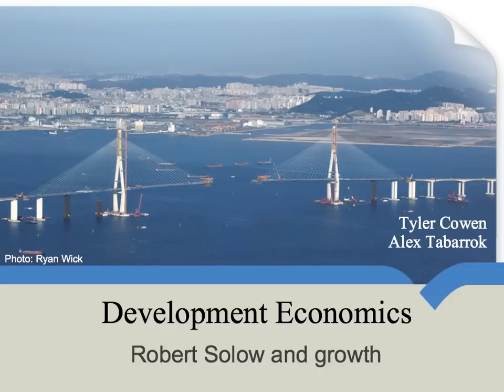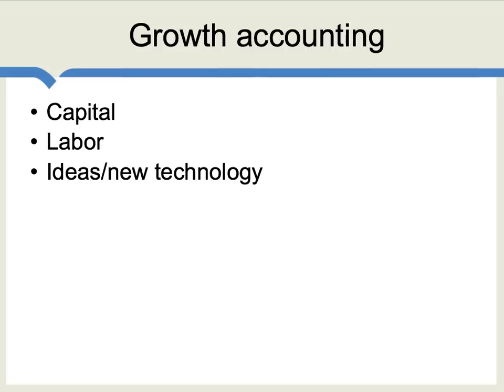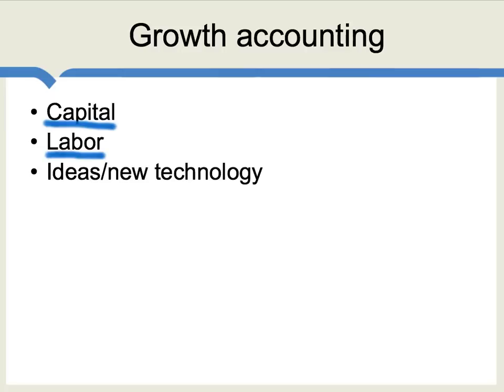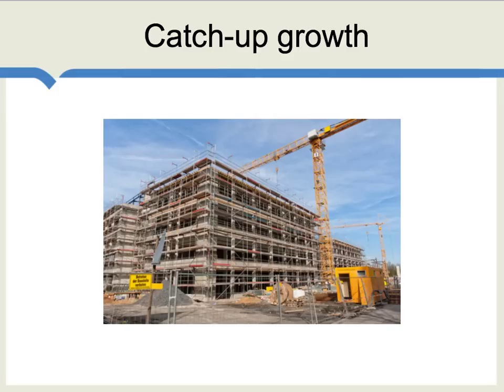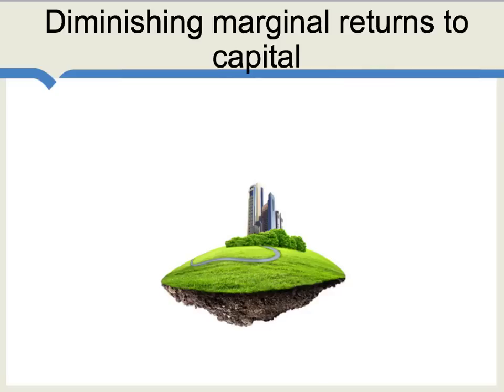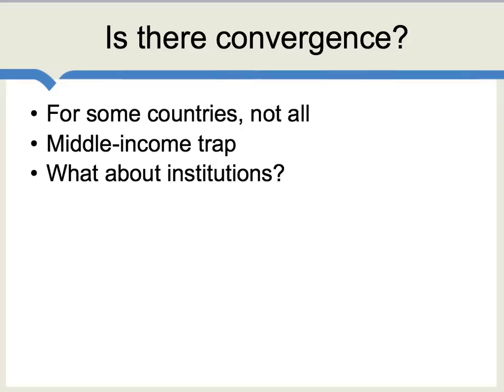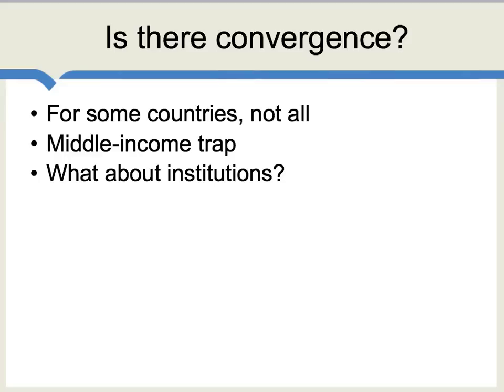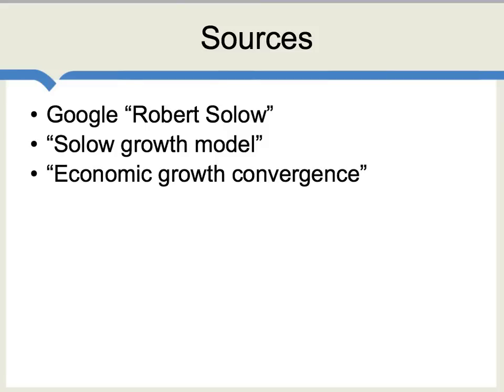The Solow Model (Brief, no math)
This is a quick look at one of the basic models of economic growth, explained with words only.  It's an introduction to the more mathematical videos on the Solow model, but if you don't get the math it is also fine to stop here.